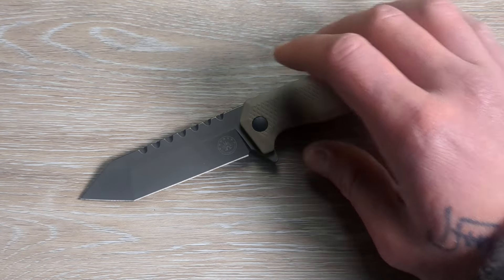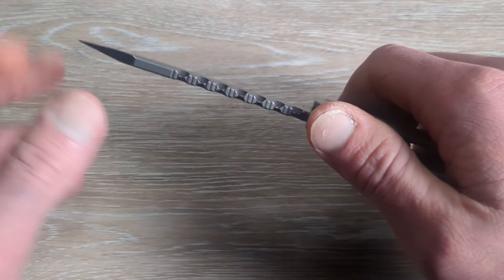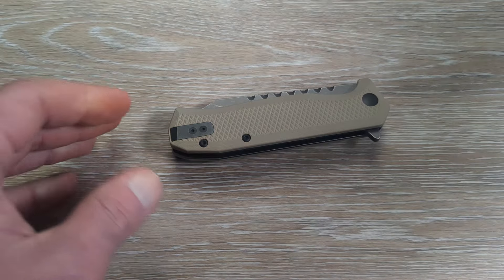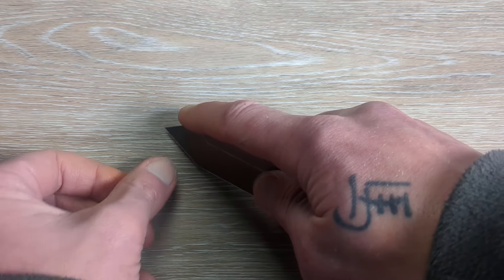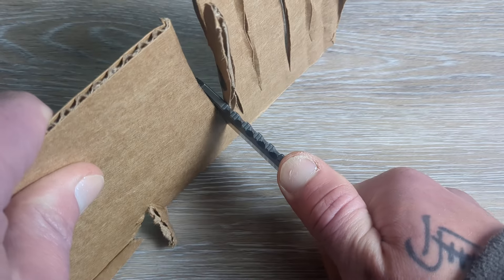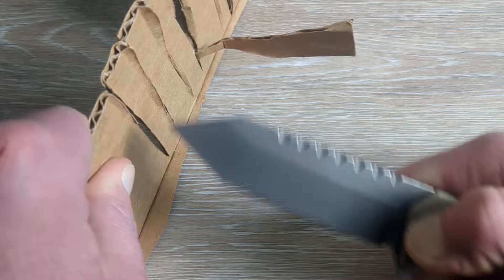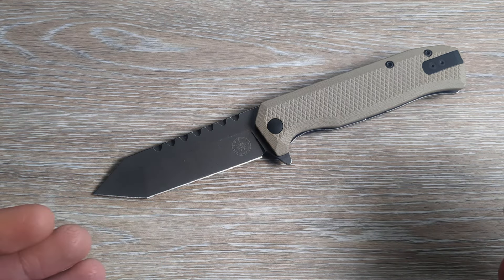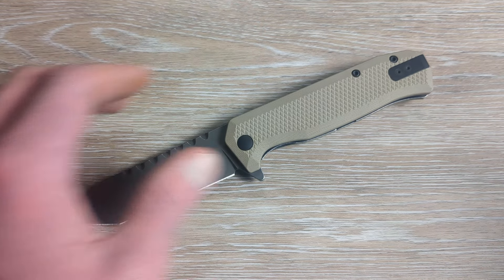One Of The BEST EDC Knives Ive Had In a LONG Time | Off Grid Knives Viper V2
Taking a deep dive in to one of the best EDC Knives, best cutting tools Ive Handled in a long time

Code: gball10